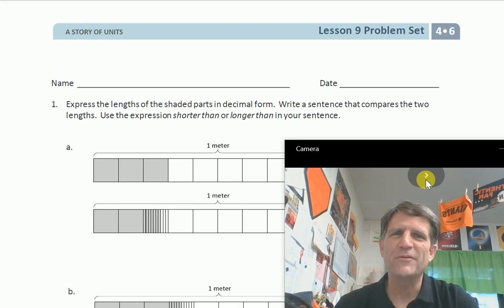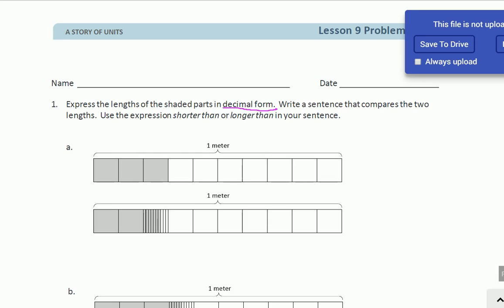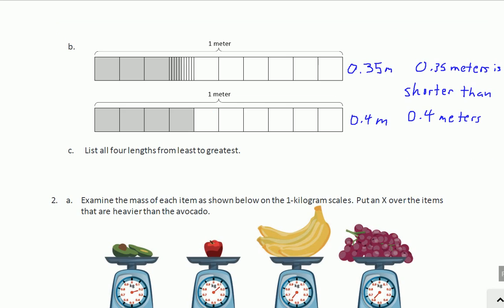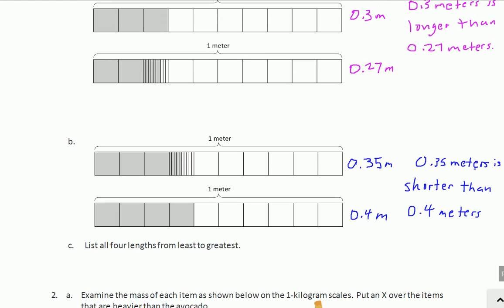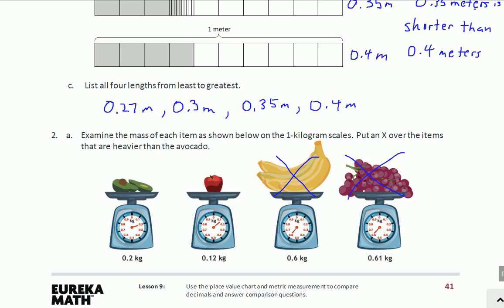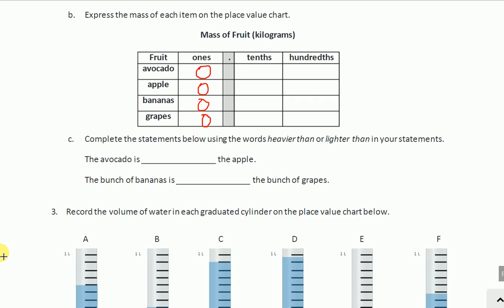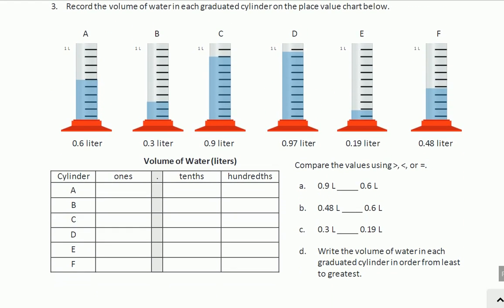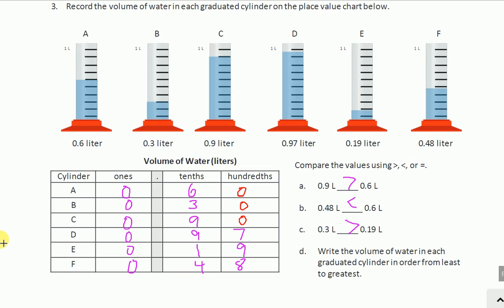Module 6 Lesson 9ps